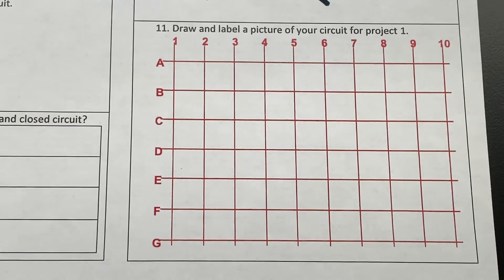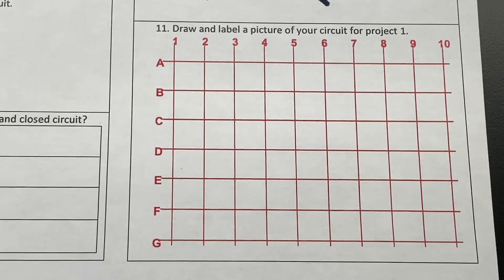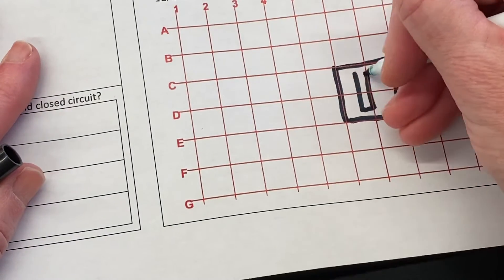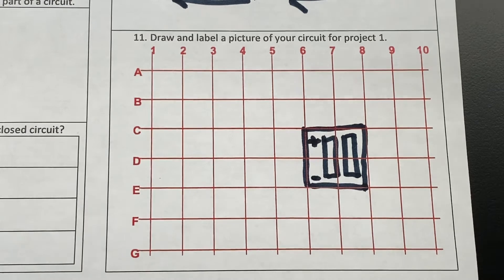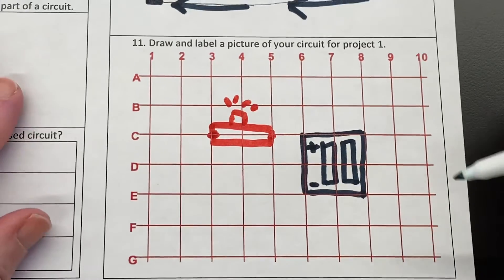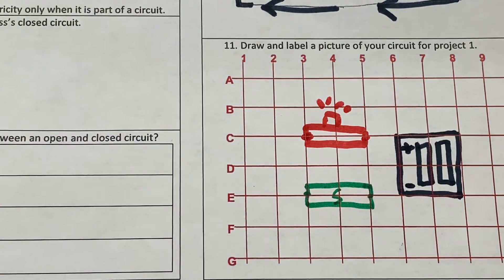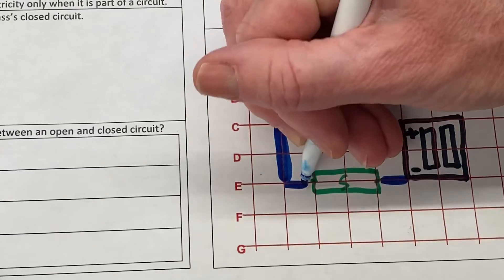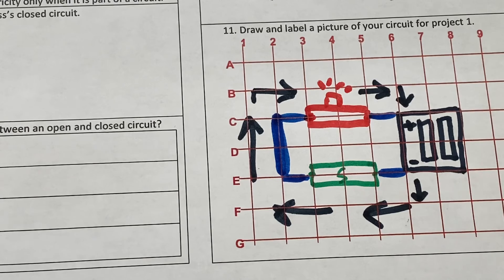Draw open circuit